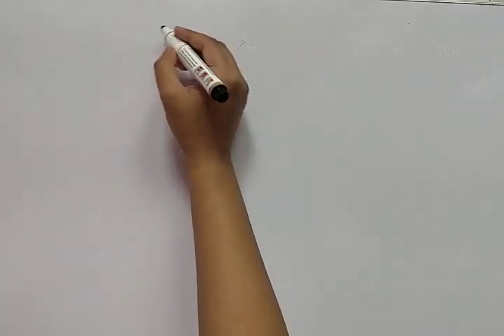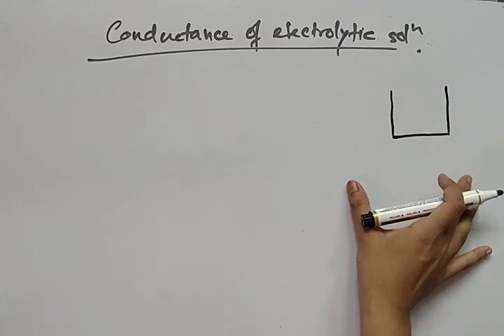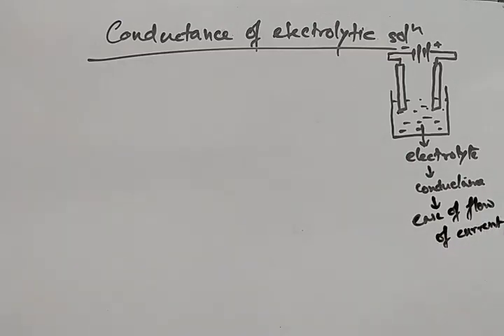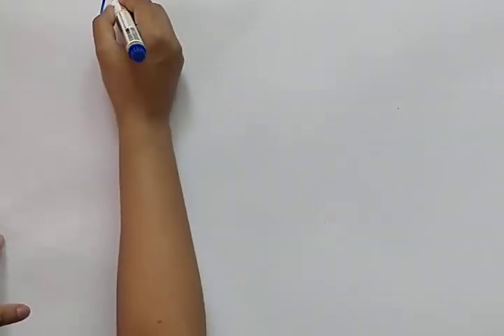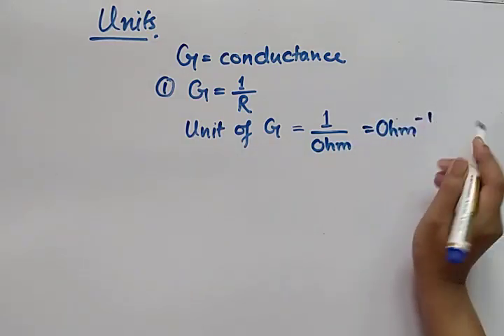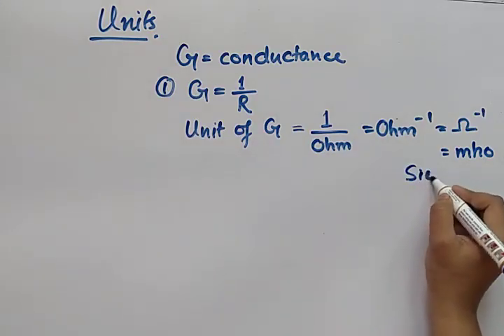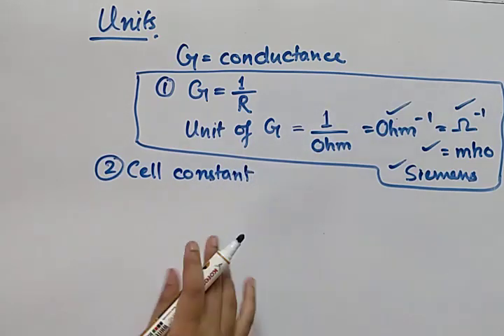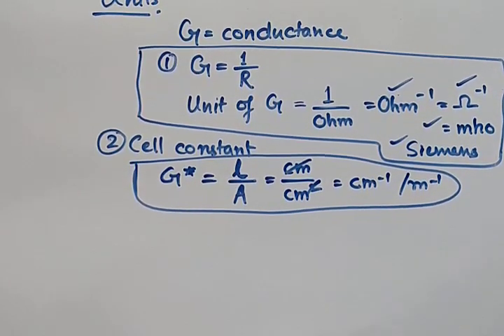Electrochemistry | Class 12 | Part 17 | Conductance of Electrolytic Solution | English And Bengali